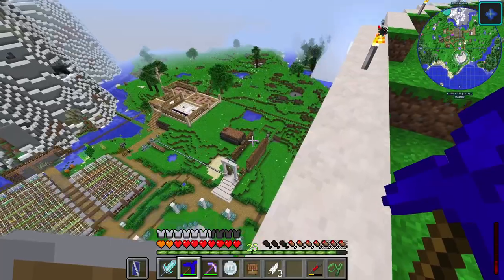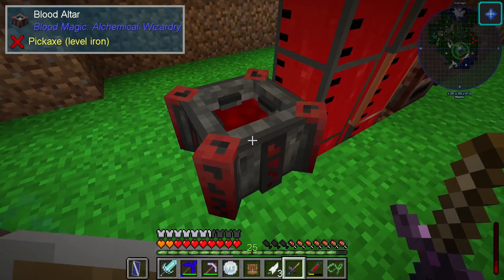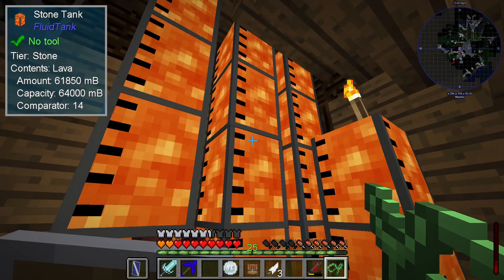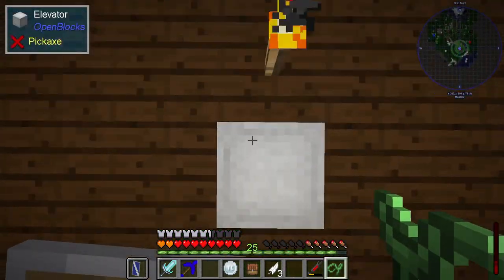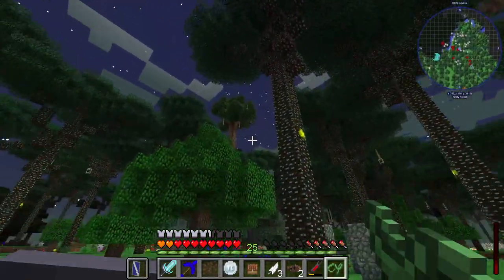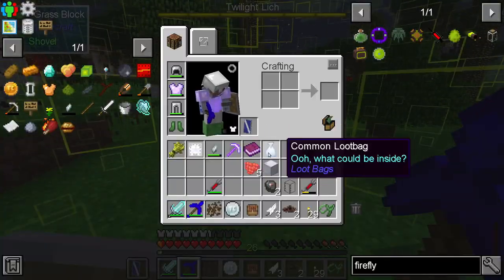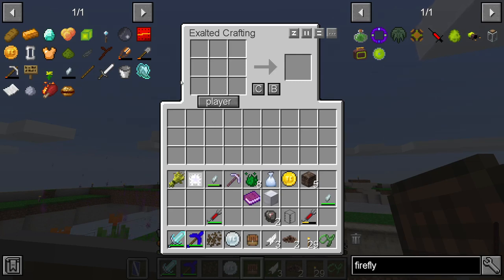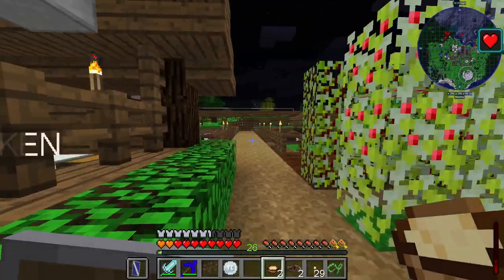E8 - Twilight Princess - 5 player Minecraft: Dungeons, Dragons and Space Shuttles - Laurence Plays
Another week, another new dimension! This time, we went off to explore the Twilight Forest, land of giant mushrooms, spooky towers and ... hedge mazes. Yes. I also started hurting myself in the interests of magic - it's a dark, dark path!

These are the companion videos to go with the DDaSS streams every Monday evening

See you on Monday!